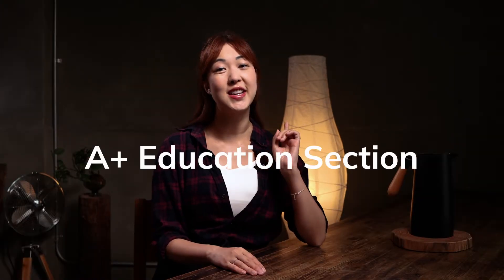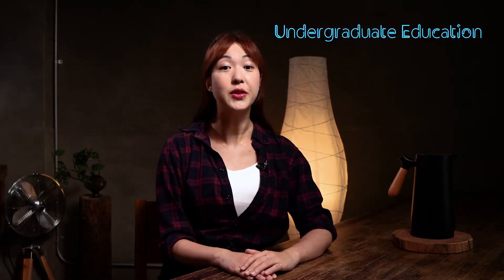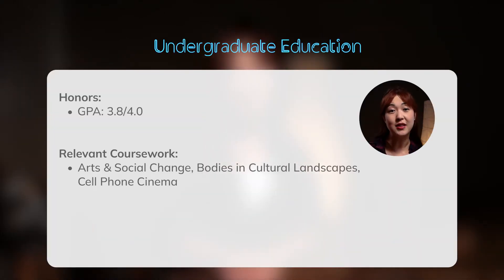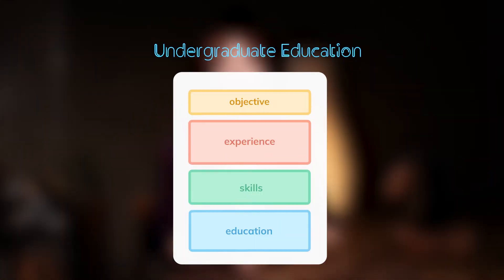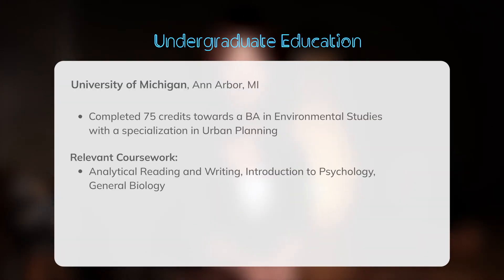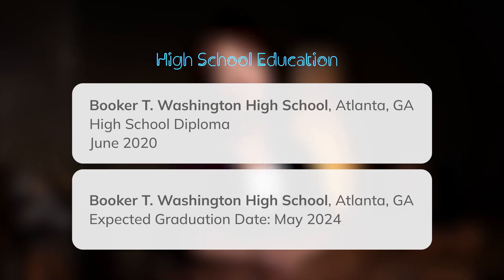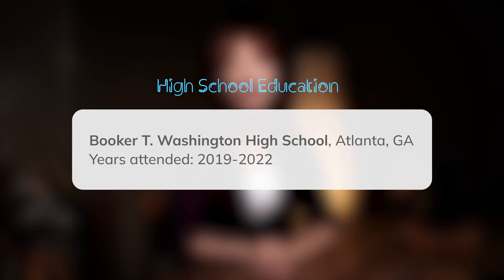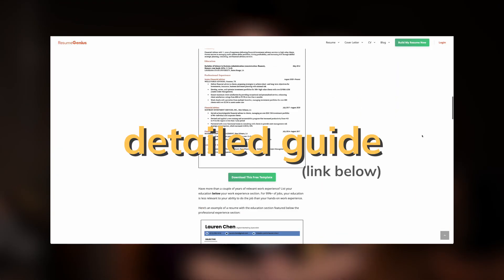How to Write and Structure Your Resume Education Section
You've spent years on your education so it's important to show it off in a way that will catch the attention of employers! In our third episode, we'll discuss how to structure the education section of your resume and what information to include. Join us in the next episode to find out how to include nontraditional relevant experience in your resume.

Contents of this video:
0:00 - Intro
0:16 - What’s a resume education section?
0:57 - How to list your college degree if you haven’t graduated yet
1:17 - Should you include your high school information?
1:47 - Outro

Resume Genius is the world's premier resource for job seekers. If you're on the job hunt and looking for tools and advice, you've come to the right place. Millions of people worldwide use our online resume builder, career resources, and cover letter builder annually to improve their job applications. We want to simplify the sometimes tiring job-hunting process, so you'll find tips and resources on our YouTube channel to help you land your dream job.